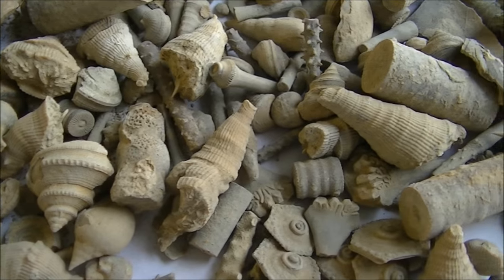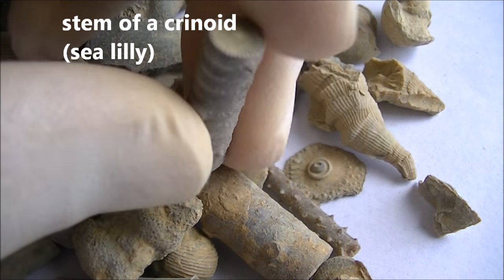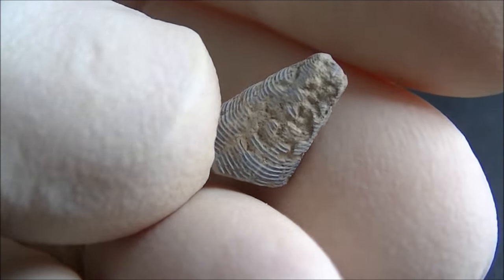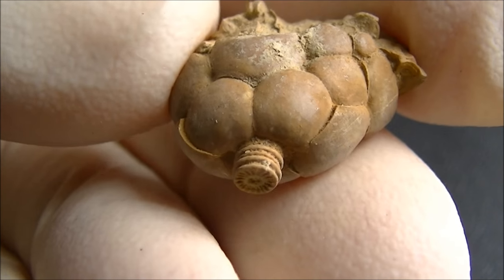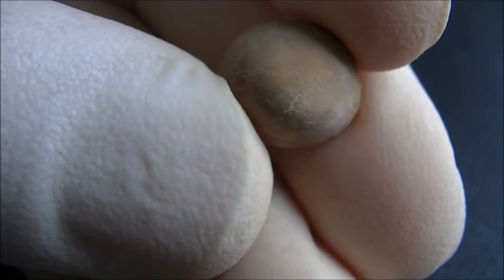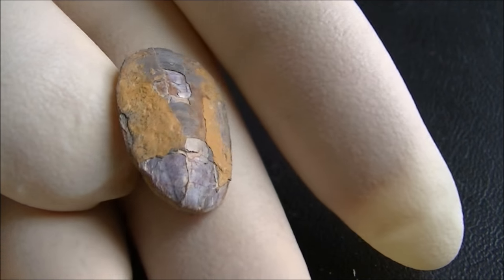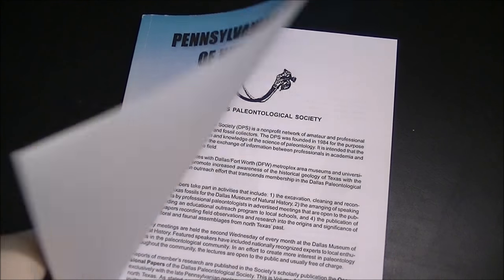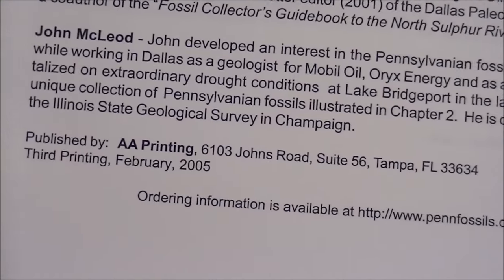300-million-year-old fossils like you never saw before. Carboniferous life of Texas.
Collection of interesting invertebrate fossils. Specimens explained.

If you leave in Texas, there is an opportunity an "official" fossil hunt where you can find the very fossils described in this video: